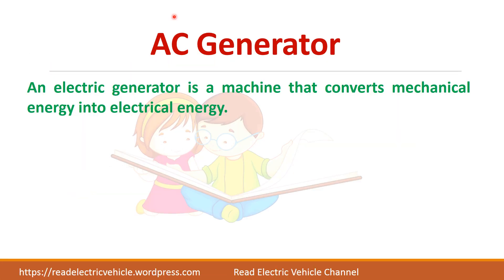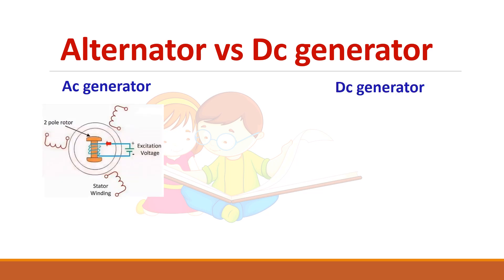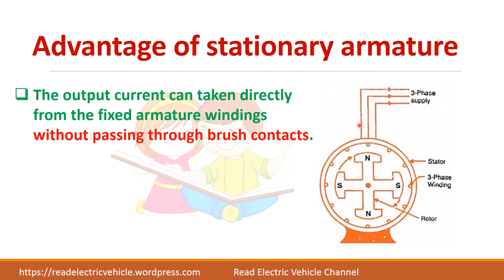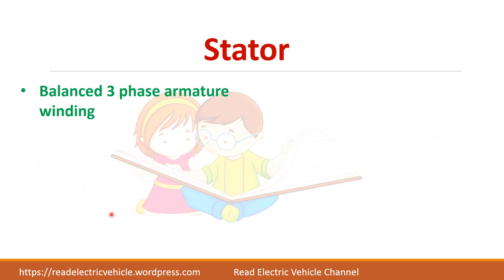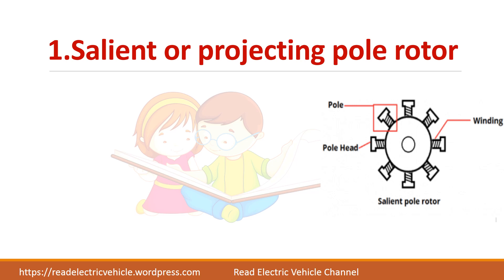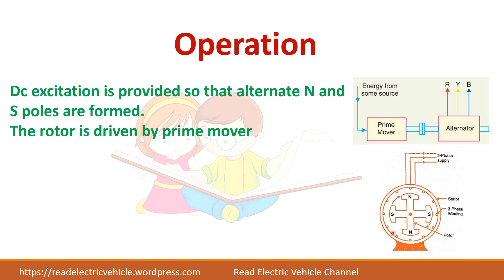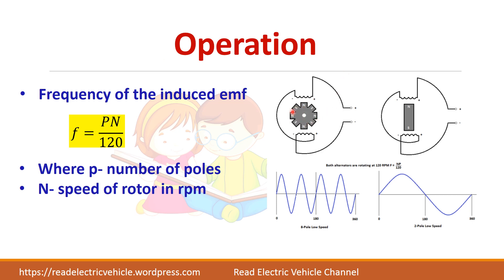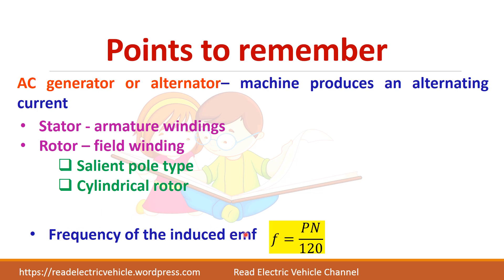Alternator/three phase ac generator/construction/working principle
AC generator or alternator– machine produces an alternating current

An alternator has 3 phase winding on the stator  and  DC field winding on the rotor.
The output current can taken directly from the fixed armature windings without passing through brush contacts.

The stationary armature coils can be insulated easily (30 kV).

Only two slip rings are required for d.c. supply

Since the excitation current is small, the slip rings and brush gear required are of light construction.
Salient or projecting pole type rotor
Cylindrical type rotor